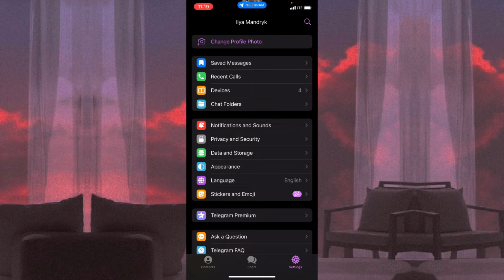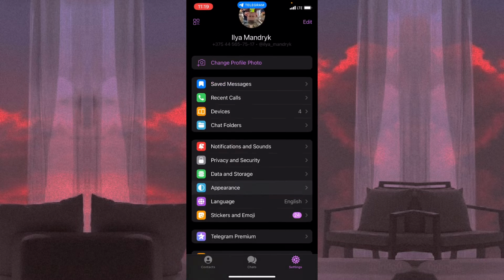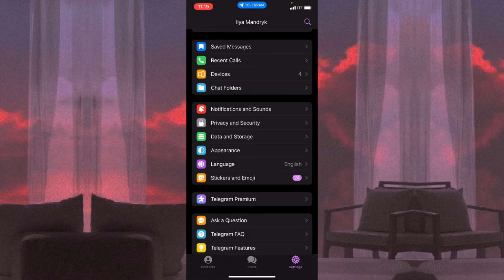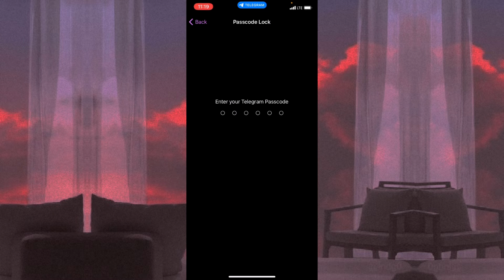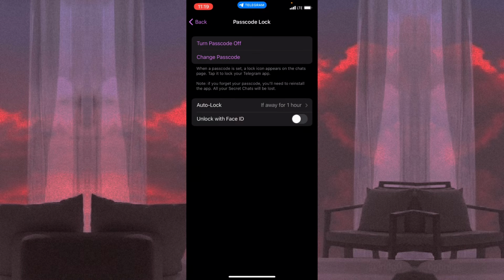How To Add Face ID on Telegram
Now you know How To Add Face ID on Telegram